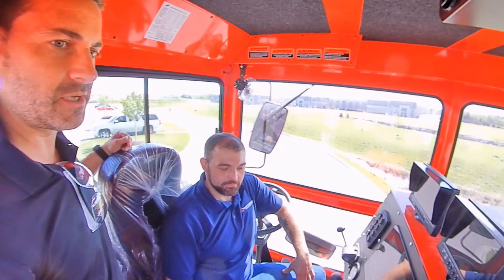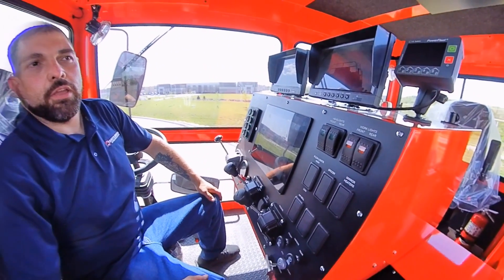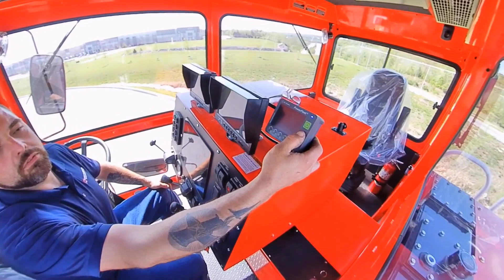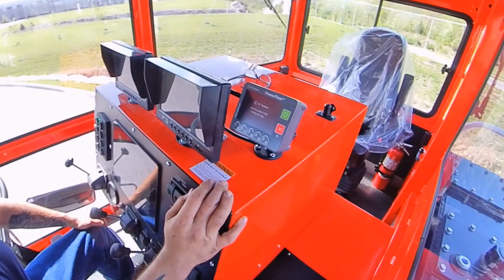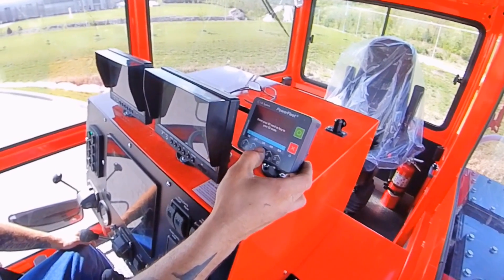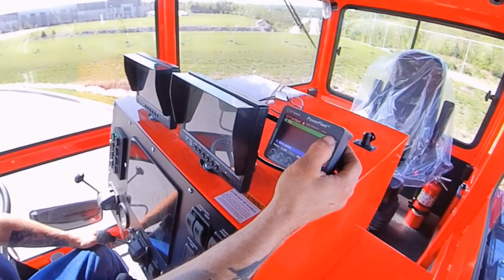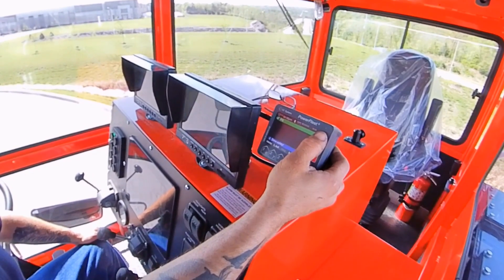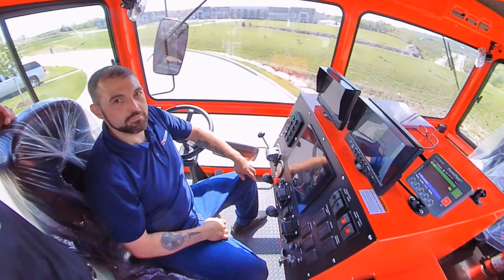Shuttlewagon Security Keypad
Check out one of the available options for your Shuttlewagon Railcar Mover.  It's a security keypad that requires a code before the unit can be driven.  For more information on this or any of our other available features, please contact our sales team!